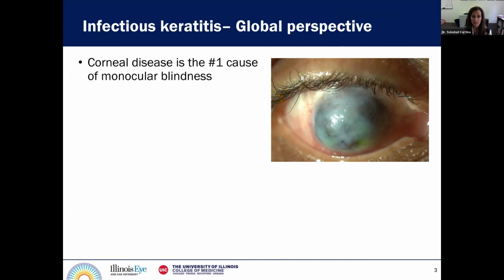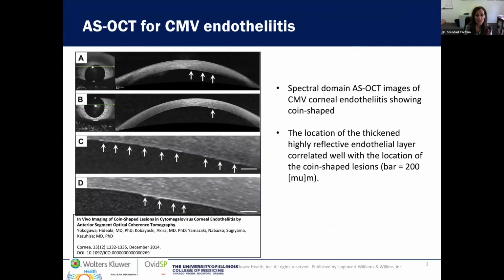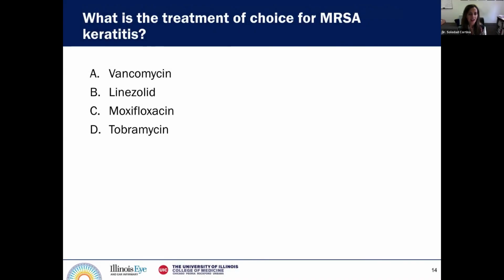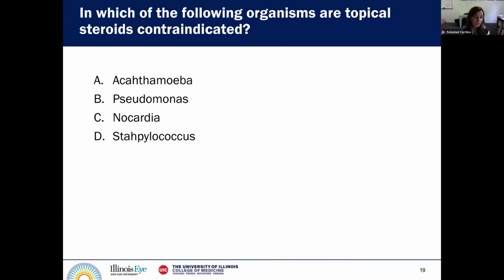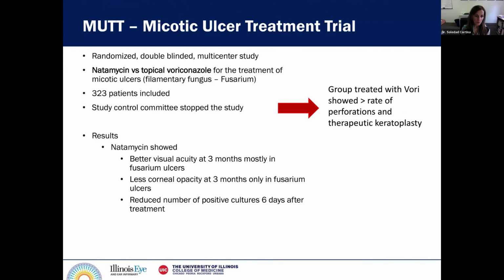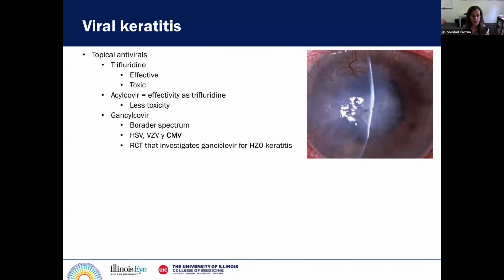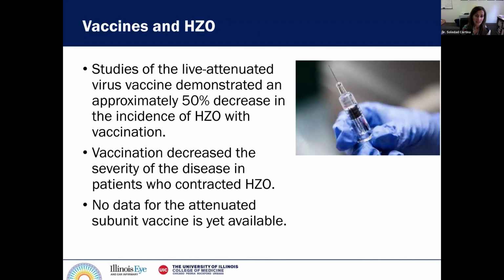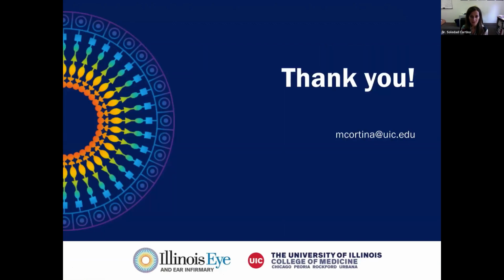Lecture: Update on the Medical Treatment of Infectious Keratitis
This webinar will review current evidence based recommendations for the medical treatment of infectious keratitis including bacterial, fungal, parasitic and viral infections.

Lecturer: Dr. Soledad Cortina, MD, Associate Professor of Ophthalmology and Visual Sciences, University of Illinois Eye & Ear Infirmary, Chicago, USA